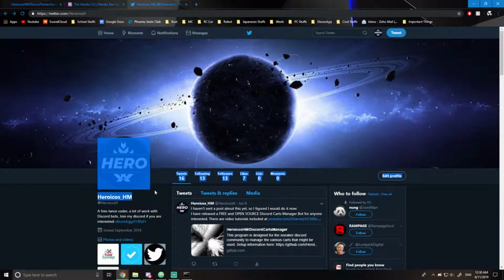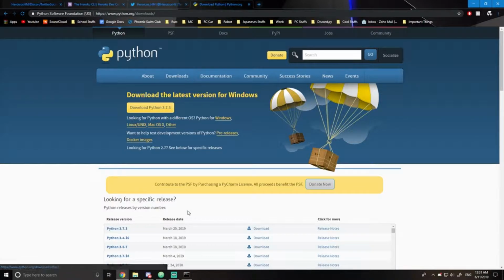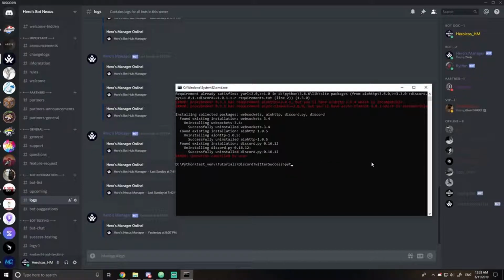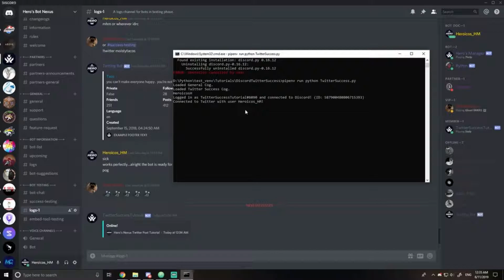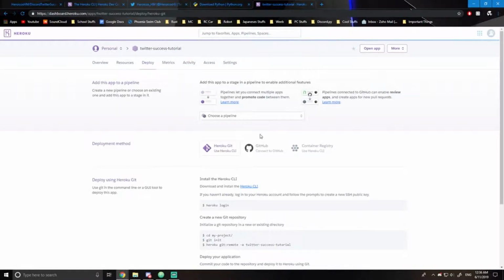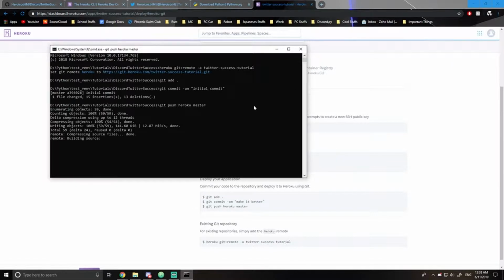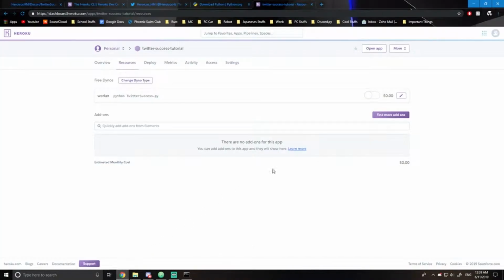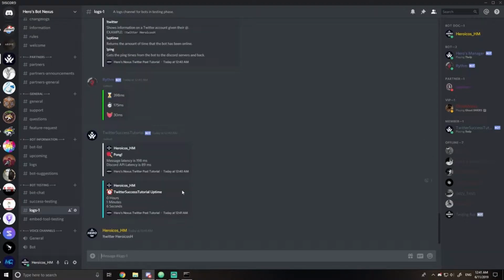FREE Discord Twitter Success Setup Tutorial - Part [2/2]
This is the first part of the setup for my Discord Twitter Success Bot. All of the links and commands used are below, as well as links for where to find support.

heroku git:remote -a application-name
git add .
git commit -am "commit message"

My Discord User:
Heroicos_HM#0310